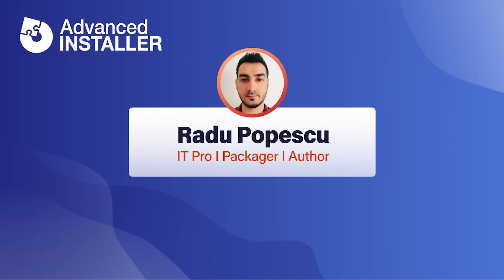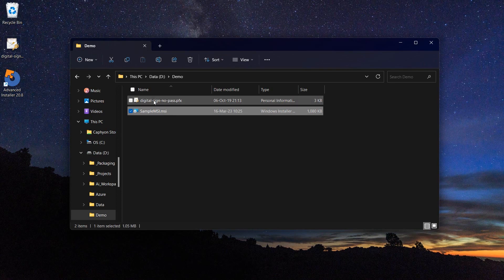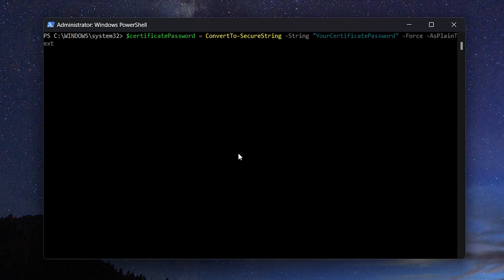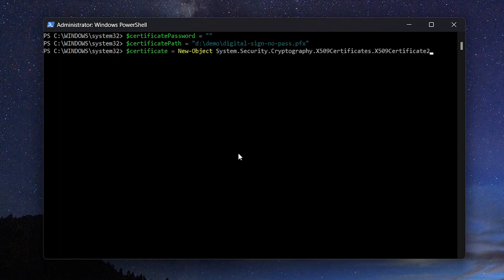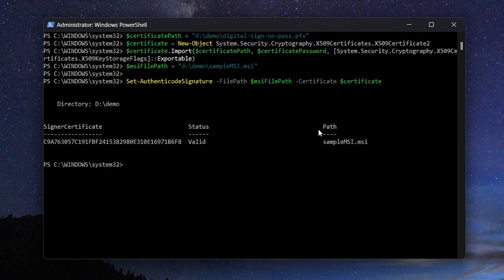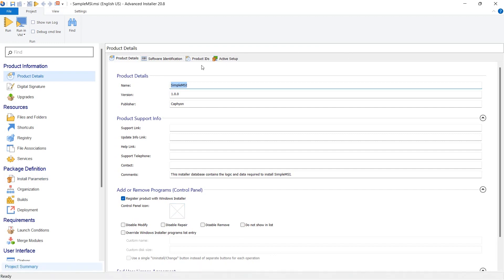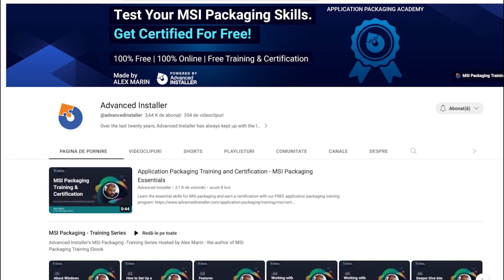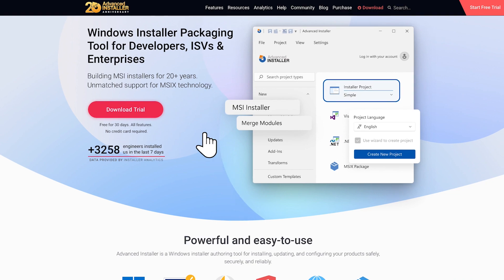How To Digitally Sign an MSI from Command Line with a PFX Certificate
In this video, we'll get through how to digitally sign an MSI package from the command line using a PFX file or certificate. We made a short video tutorial that helps you quickly understand how it works in just a few steps.

And you also get to see how easy the process becomes when you sign an MSI package with Advanced Installer.

What is a PFX Certificate and how to generate it?

▬▬▬▬▬▬ FOLLOW US ▬▬▬▬▬▬